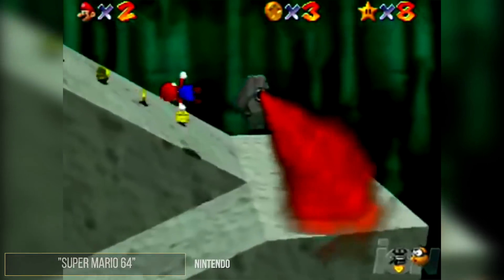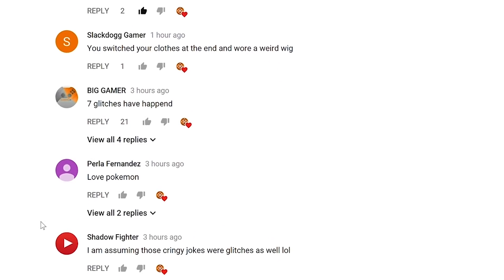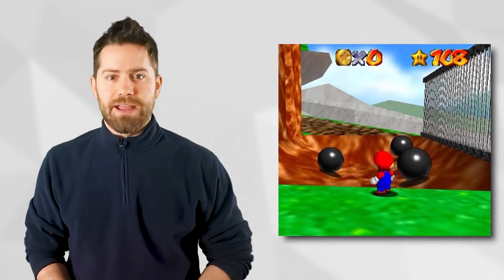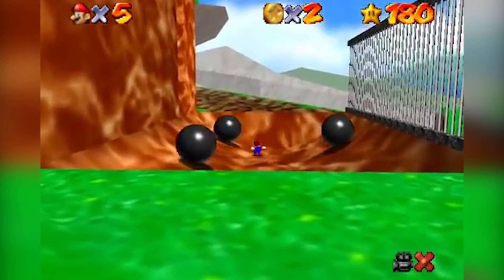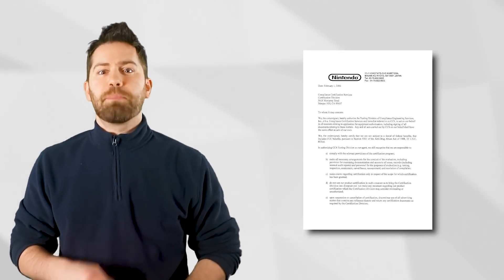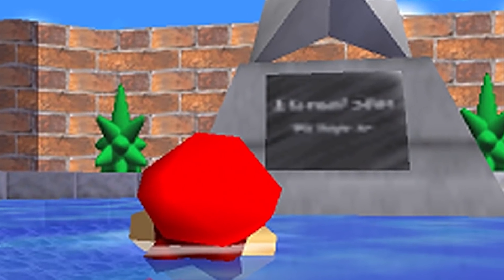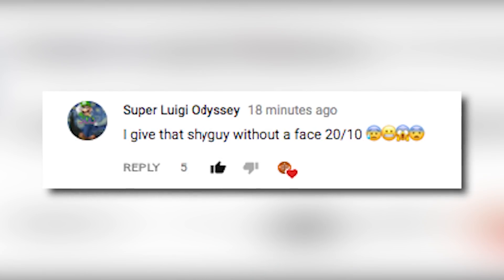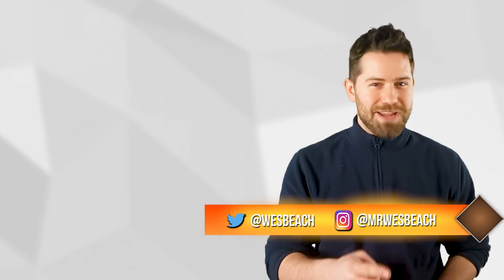HIDDEN SECRETS In Super Mario 64 Too Hard To Find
Hidden Secrets In Super Mario 64 Only True Fans Know

Super Mario 64 is one of the greatest and most revolutionary video games of all time. If you haven’t played it, you need to download a mod or buy a N64 from Amazon or something! It came out in 1996 and we’re still finding new secrets and easter eggs. Today we're going to be showing you some secrets from Mario 64 that almost NO ONE has been able to find. And for the last one, we need your help!

WHAT DO YOU THINK: Have you found any of these secrets yourself? Are there any we forgot to include?

Have the next amazing video idea?

Script by: Wesley Beach
Voice Over by: Wesley Beach
Edited by: Wesley Beach